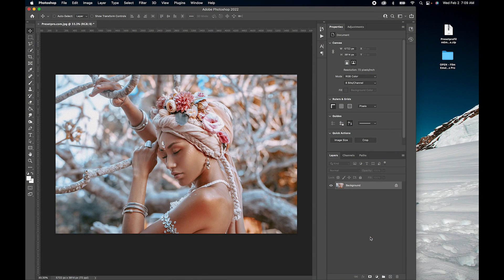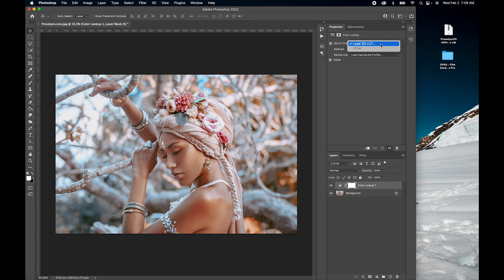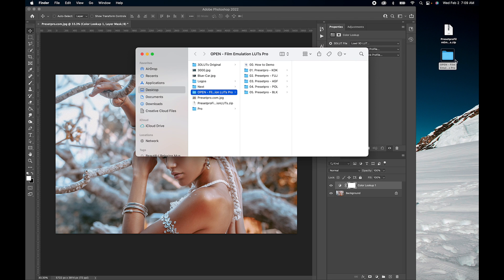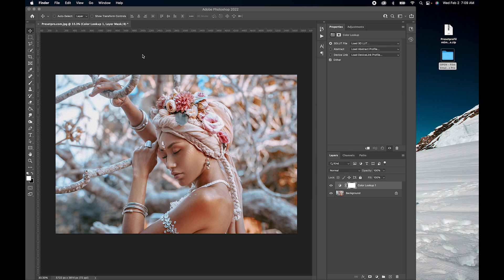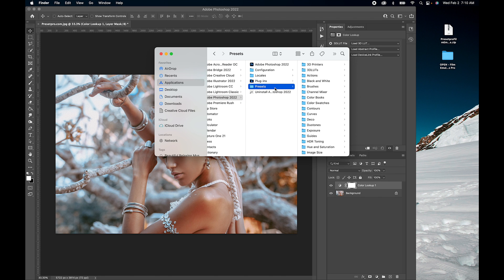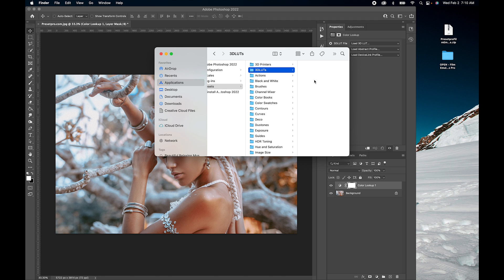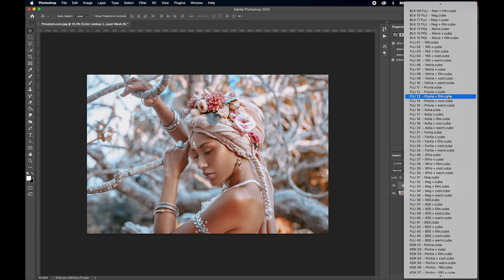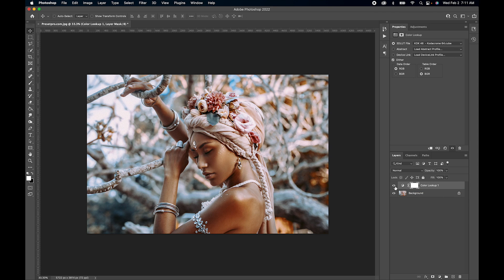How to Install LUTs into Photoshop Permanently!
LUTs (Look Up Tables) are files that contain color grading information. They can be used to improve the look of your photos or to create specific looks for different projects. In this blog post, we’ll show you how to install LUTs into Photoshop.